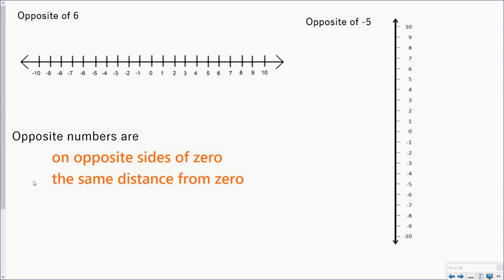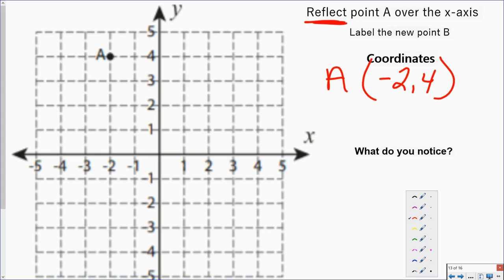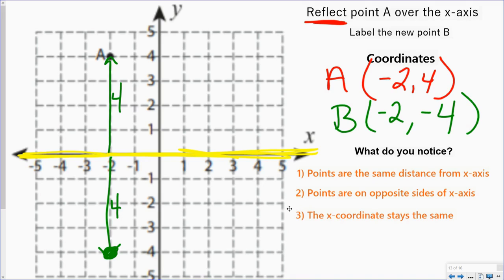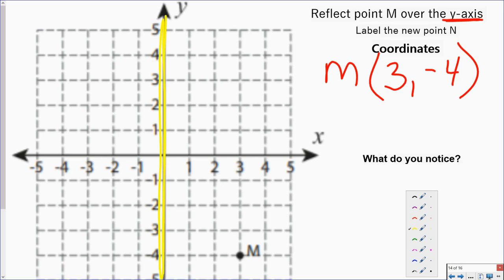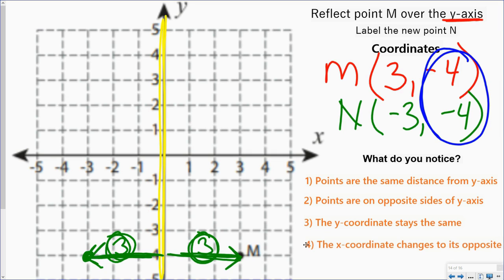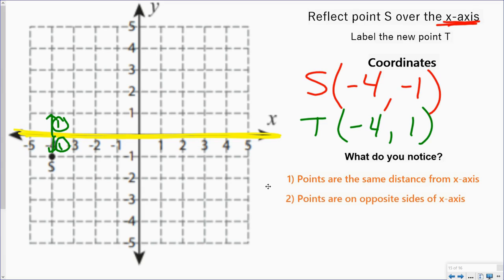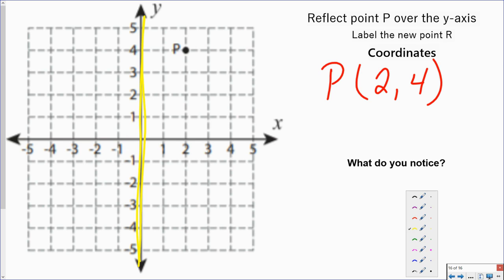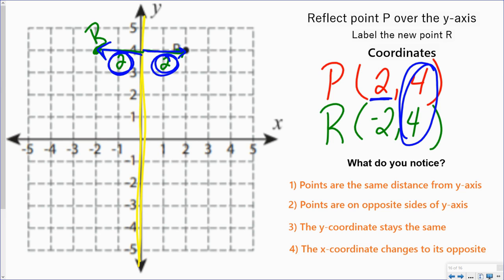Coordinates and Their Reflections